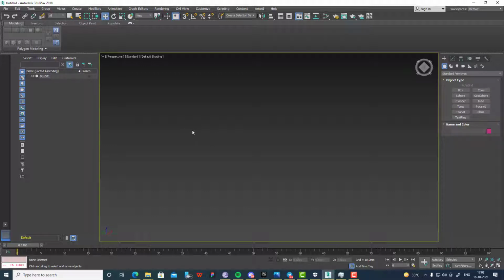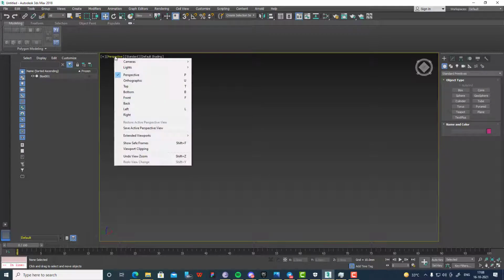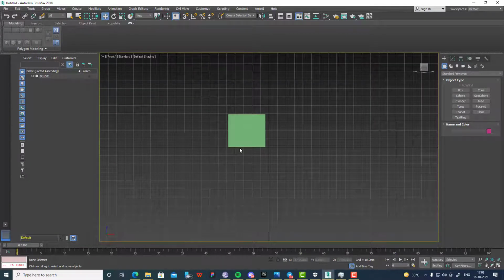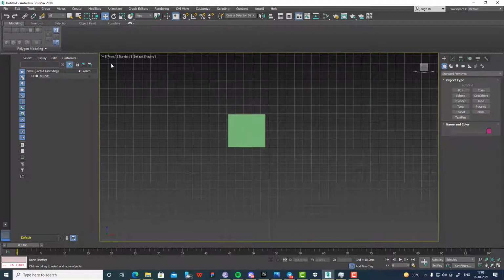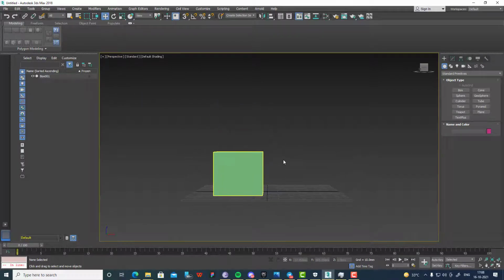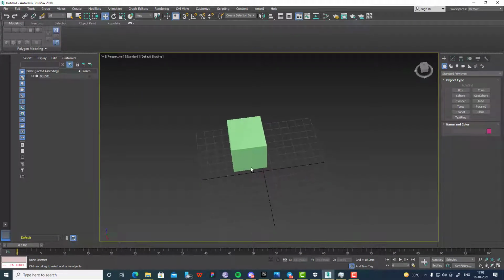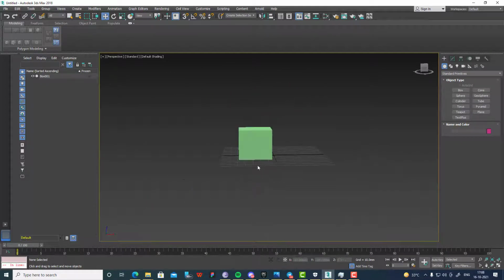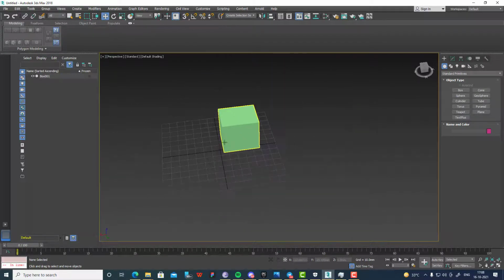How to find a lost object in 3DS Max 2022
Basic tips and tricks to help students and beginners who want to learn 3DS Max 2022.
If you struggled to find your object in the viewport, this tip may be useful for you.